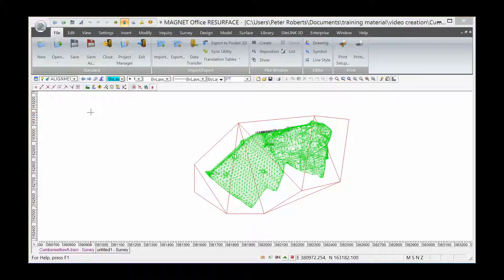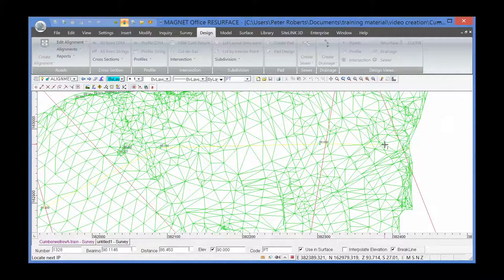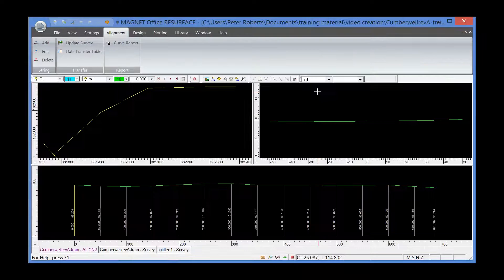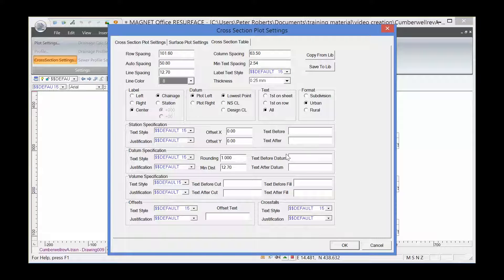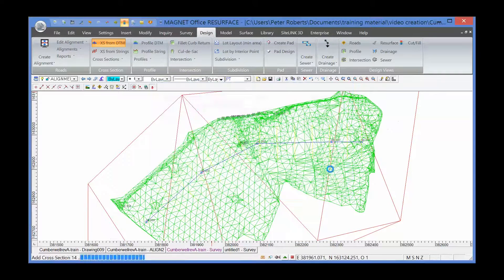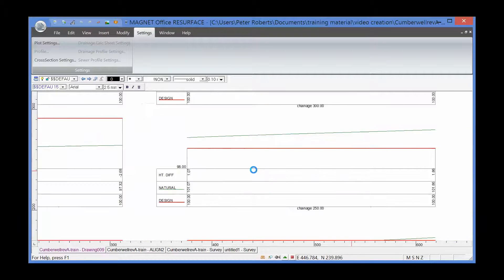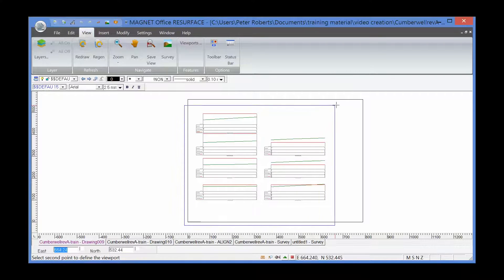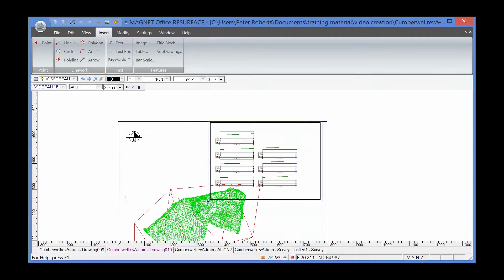Cross Sections and subdrawings in TOPCON Collage Office